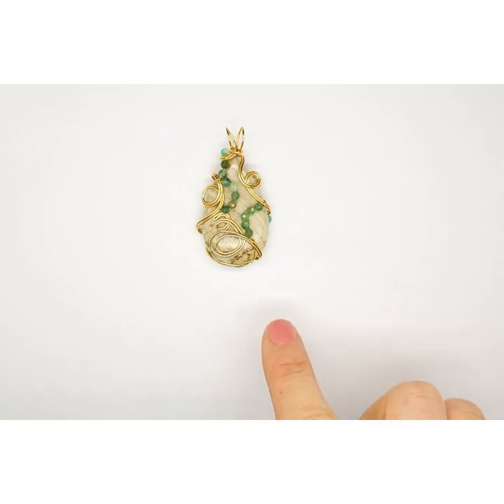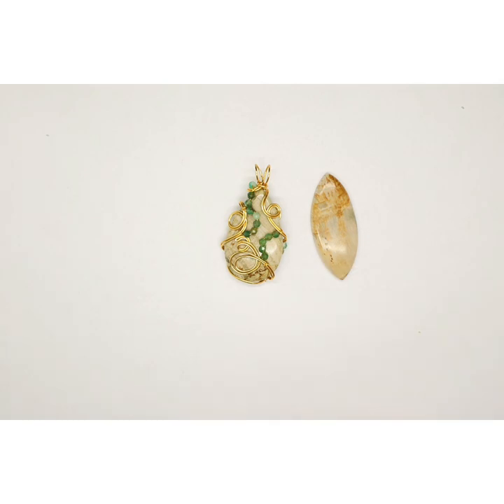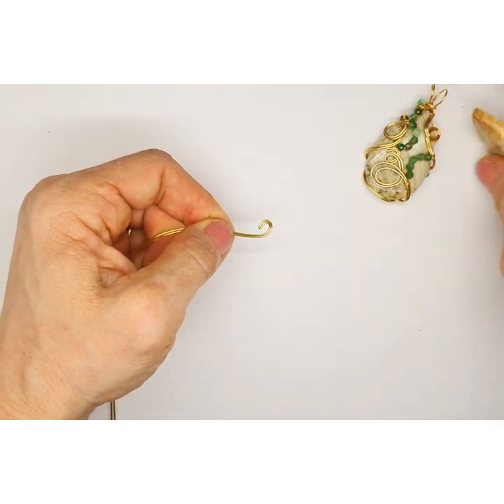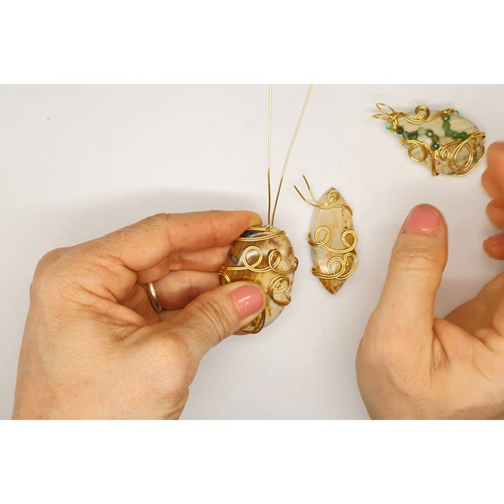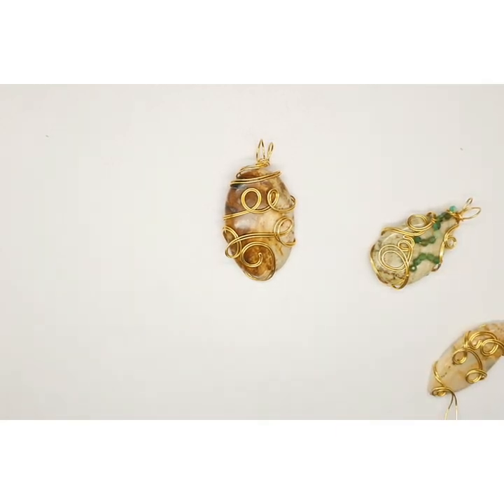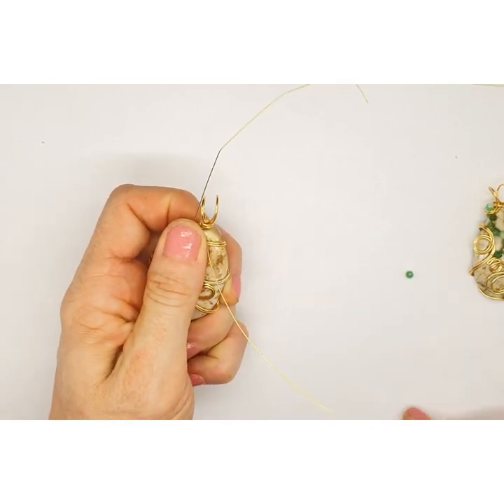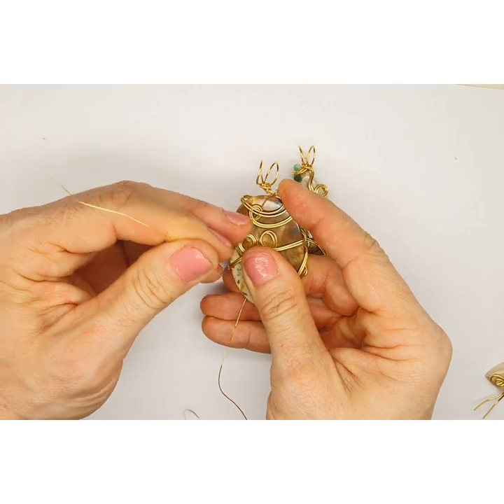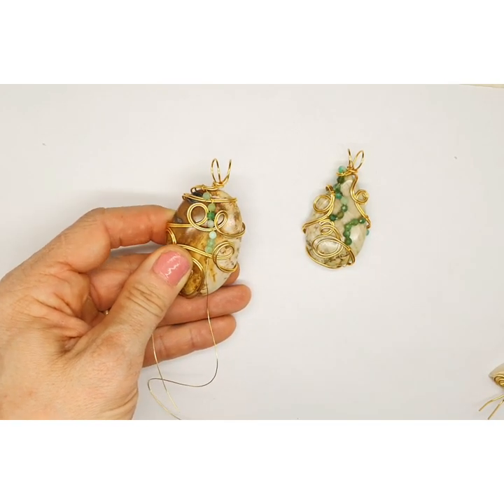JewelleryMaker | Wire wrapping a Cabochon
In this video, Nadja will demonstrate how to wire wrap a cabochon, embellishing with micro-faceted rondelles, using a  simple beginners wire-wrapping technique. The design can be adapted to different shaped cabochons.